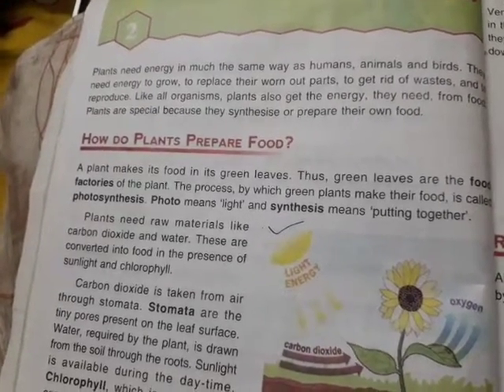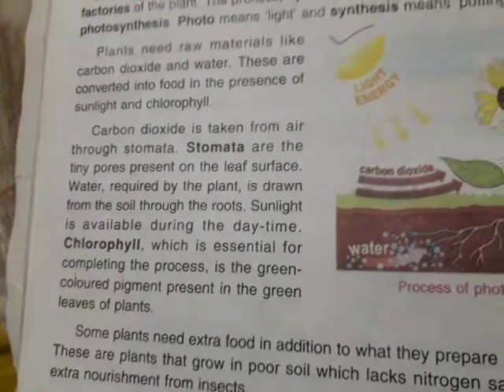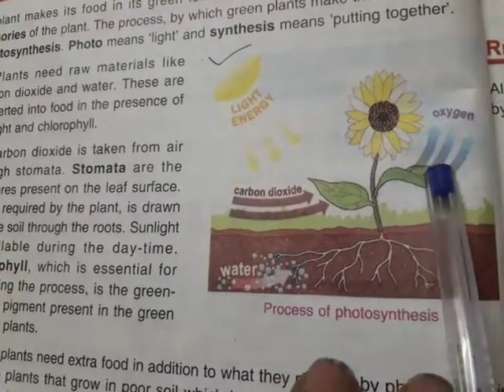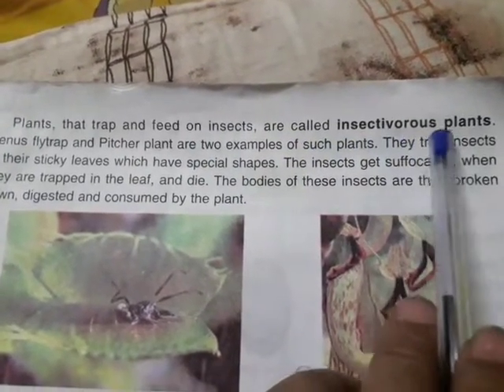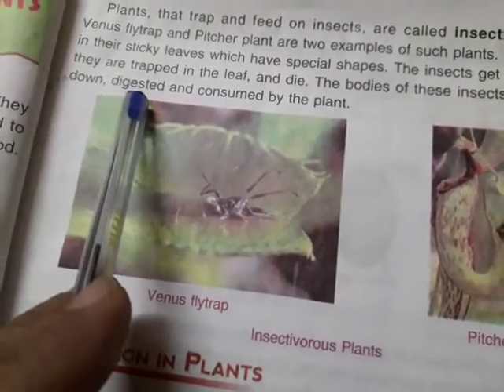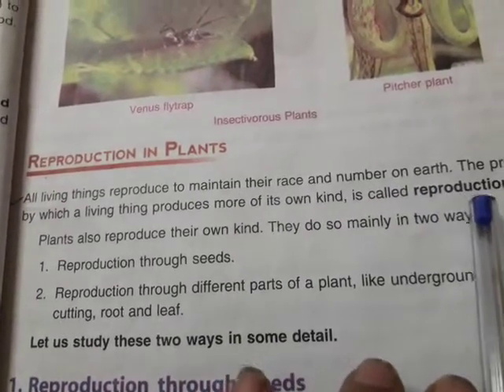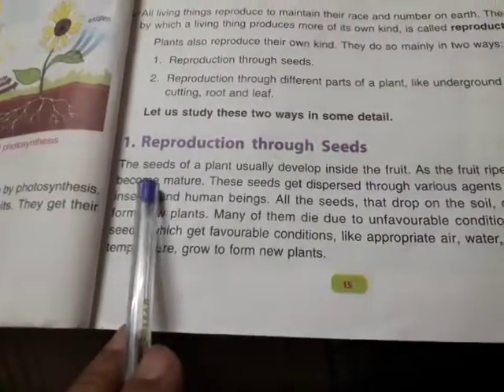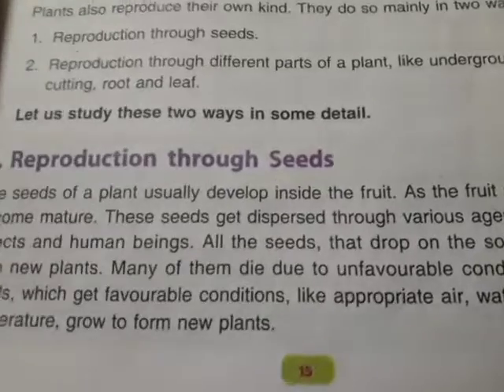Science Class-V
Photosynthesis and Reproduction in plants